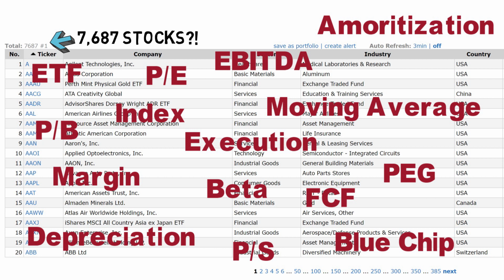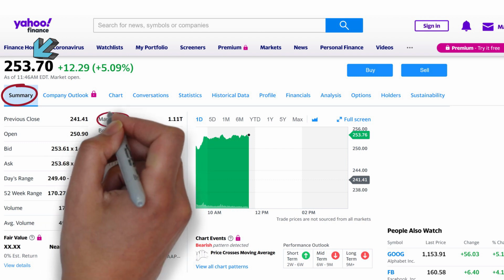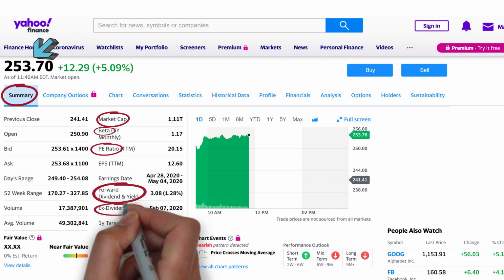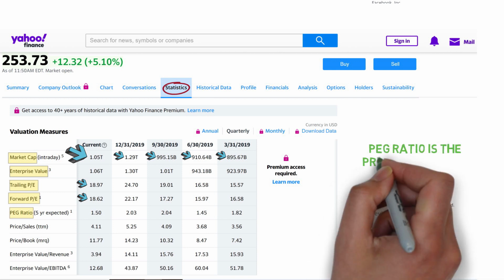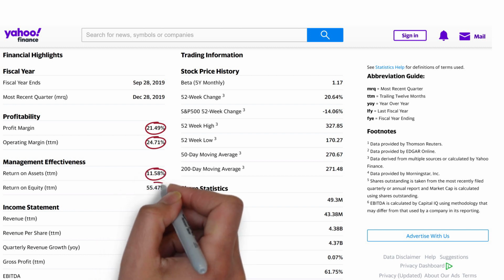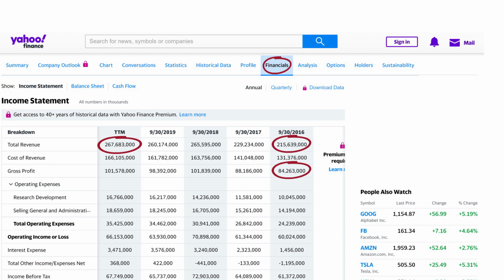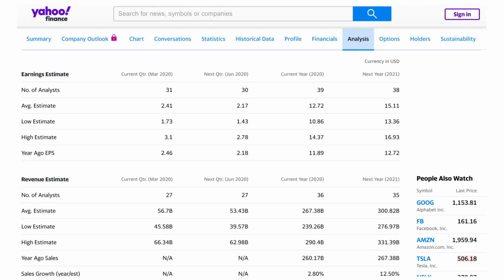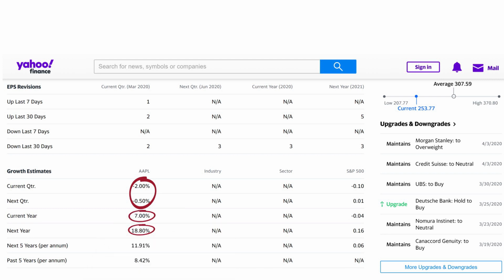How to Start Investing in 2020 | Investment Website Tutorial [Ep. 1]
Investing for the first time is scary. You’ve got some money and you’re looking to invest, but how do you get started? You look at a few financial websites and brokerages and find there’s thousands of companies. Each web page is filled with numbers and words you don’t understand. Where should you start? What does it all mean?

Welcome to this Stock Market Analysis video on understanding investment websites. By the end of this video, you will be able to look at a page for any company and understand what you’re looking at and what it means, and you will be able use it to make wise investment decisions.  I will show you Yahoo Finance because it does not require an account or subscription to show you this information. In this video, we will examine a range of important measures such as price to earnings (P/E), forward P/E, price to sales (P/S), price to book (P/B), the PEG ratio, earnings growth, earnings per share, revenue and revenue growth, market capitalization, enterprise value, dividend and dividend yield, the ex-dividend date, analyst estimates, profit margins, operating margins, return on assets, return on equity, and share buybacks.

If you are interested in using the websites demonstrated in this video, the links are

Background image by Jp Valery.